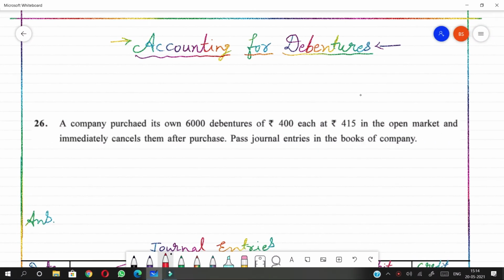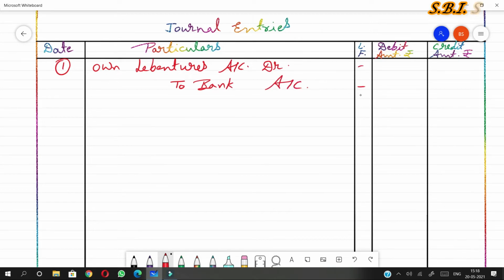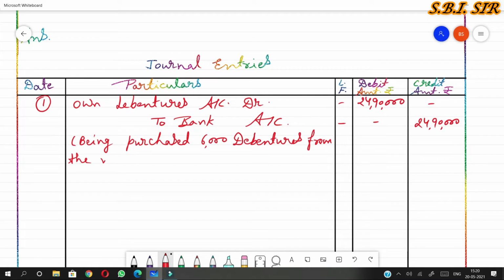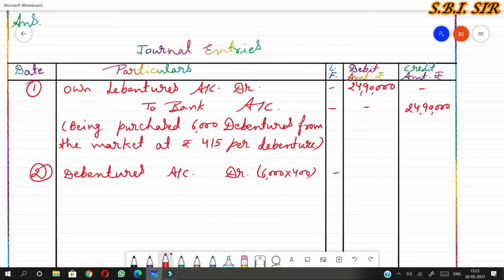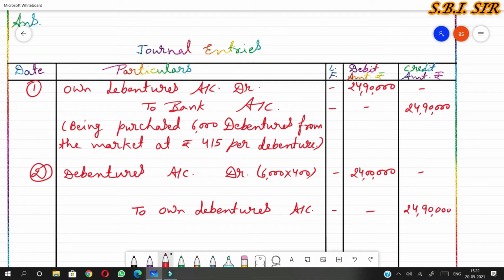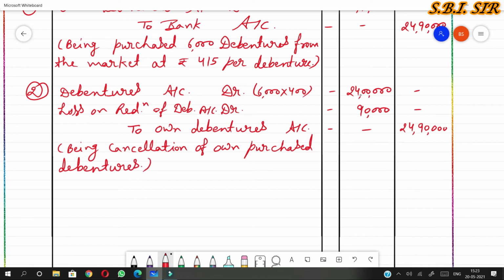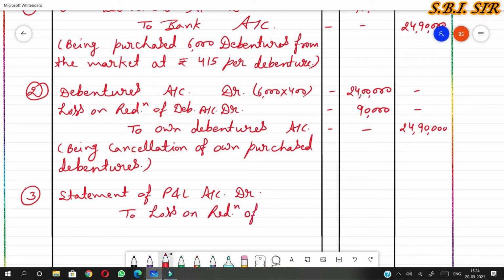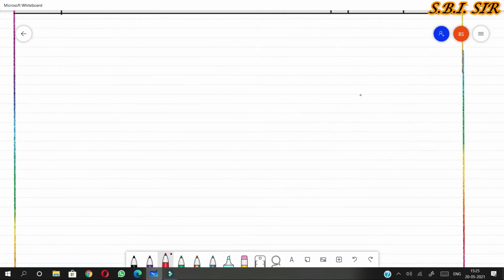Accounting for Debentures, Part - 24, GSEB Books, NCERT Course, English Medium